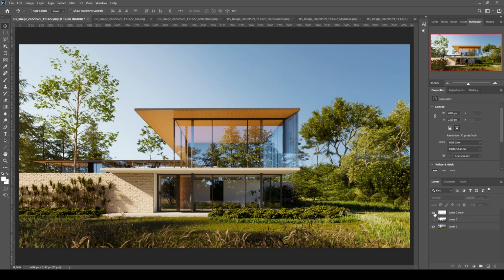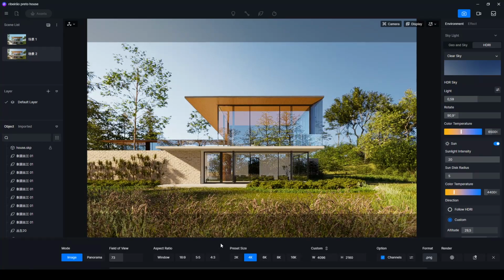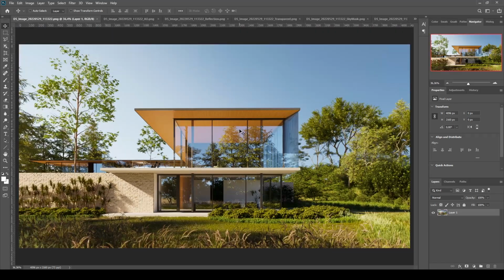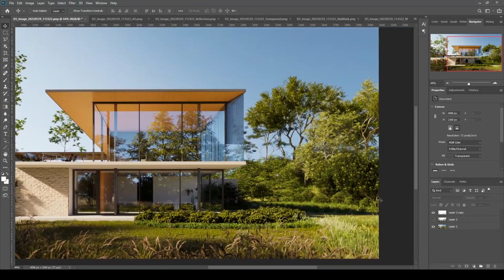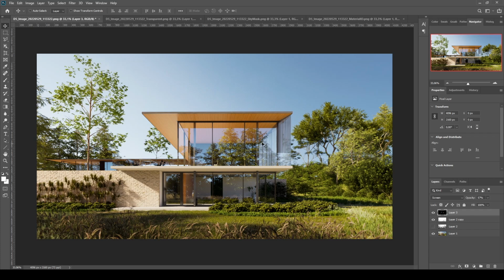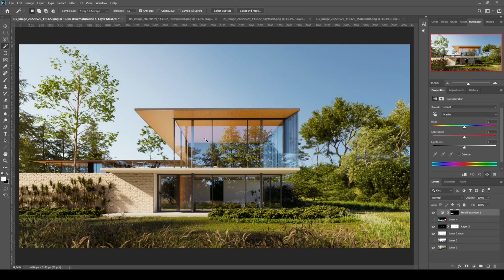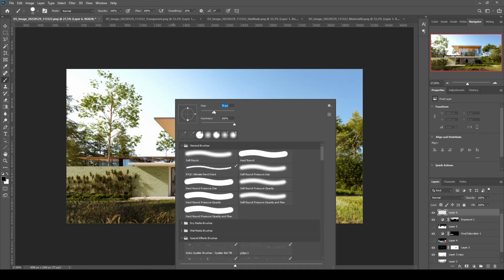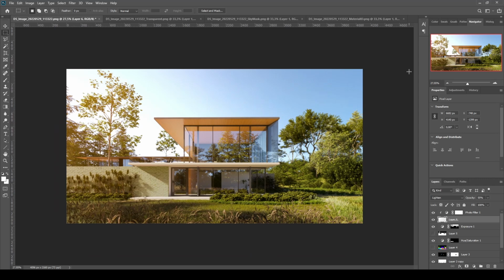RENDER ELEMENTS/CHANNELS and Post Production Tutorial